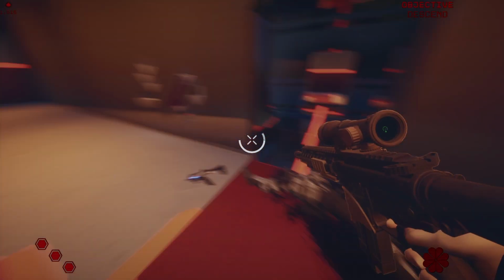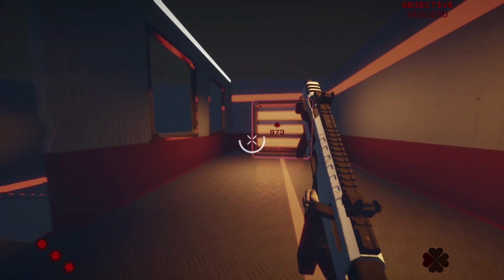Epic Store Holiday Free game Day 13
Today's Game is Severed Steel. It is available til 10:00 AM tomorrow.